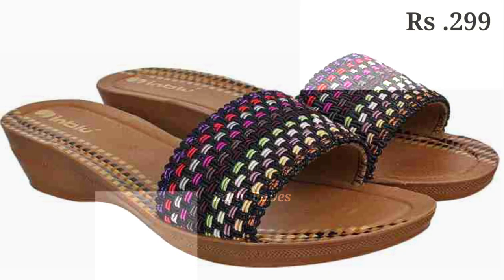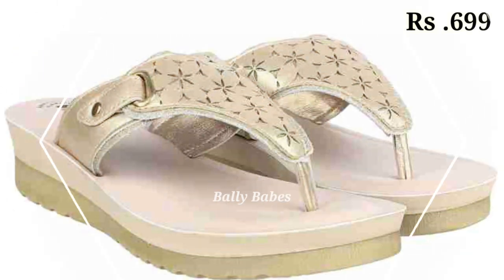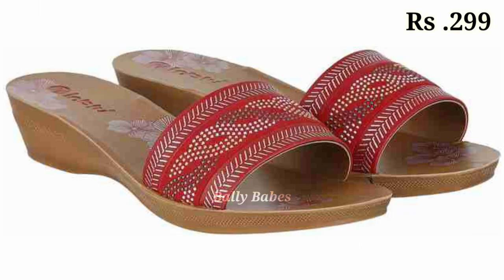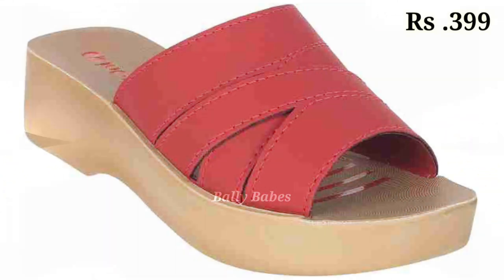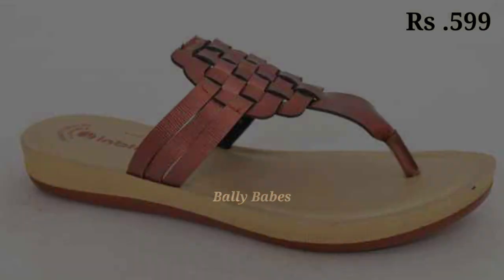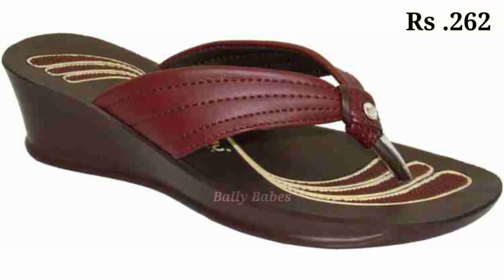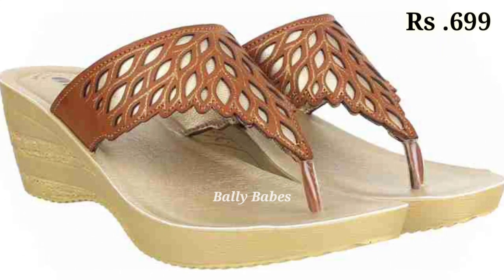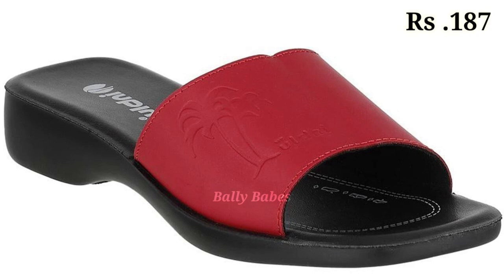INBLU DOCTOR STYLE NEW LATEST SUMMER CASUAL CHAPPAL SANDAL DESIGN FOR LADIES 2022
LINK PURCHASE